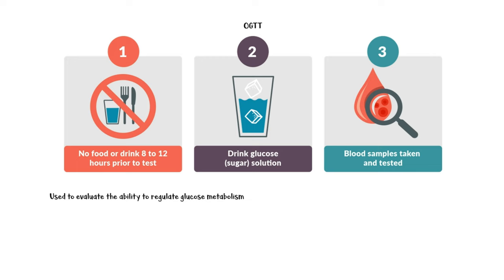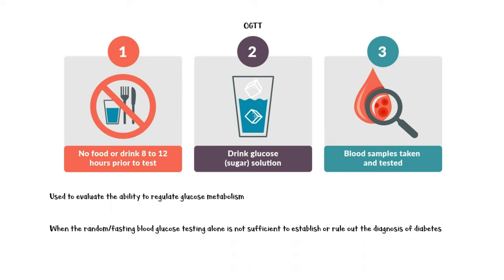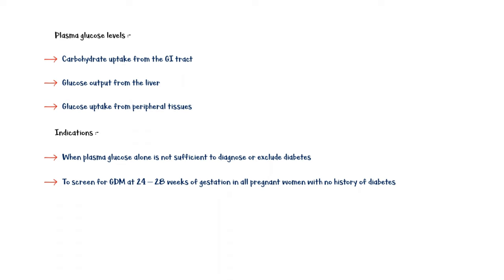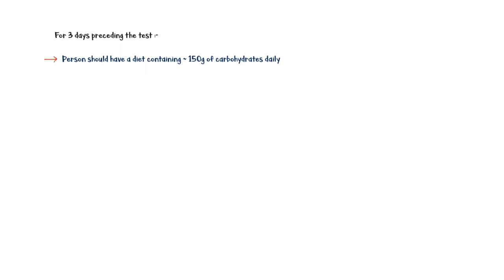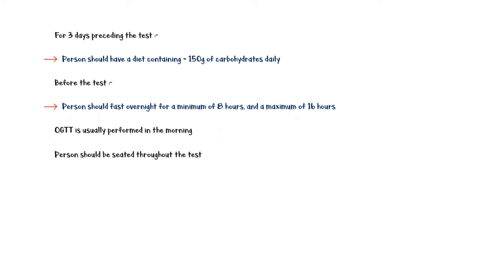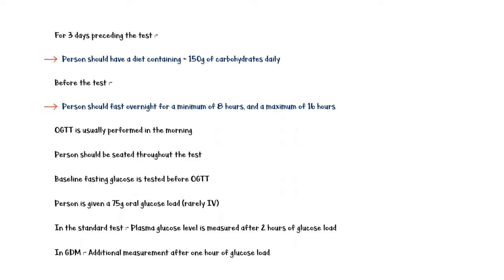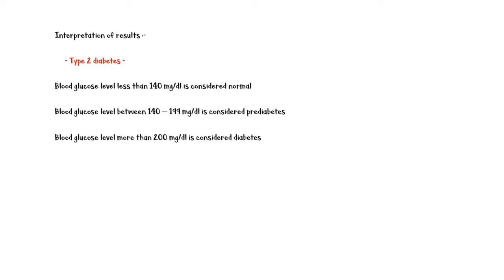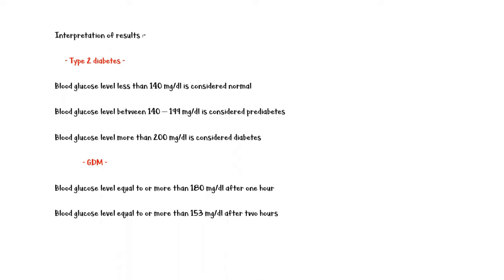Glucose Tolerance Test (OGTT/GTT) - Indications, Preparation, Interpretation Of Results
Glucose tolerance test is used to evaluate the ability to regulate glucose metabolism and is indicated when the random or fasting blood glucose testing alone is not sufficient to establish or rule out the diagnosis of diabetes.
Plasma glucose levels reflect a combination of carbohydrate uptake from the gastrointestinal tract, glucose output from the liver, and glucose uptake from the peripheral tissues. Glucose tolerance test is indicated when the serum glucose level alone is not sufficient to establish or exclude the diagnosis of diabetes. In addition, it is used to screen for gestational diabetes at 24 to 28 weeks of gestation in all pregnant women with no history of diabetes, to screen for diabetes mellitus at 6 to 12 weeks post-partum in women with a history of gestational diabetes, and to screen for impaired glucose tolerance, which is associated with an increased risk of diabetes mellitus.
For 3 days preceding the test, person should have a diet containing approximately 150 carbohydrates daily. Before the test, person should fast overnight for a minimum of 8 hours and a maximum of 16 hours. The test is usually performed in the morning and should be seated throughout the test. Baseline fasting glucose is measured before the test. The person is given a 75g oral glucose load. Very rarely, it may e given intravenously. In the standard test, plasma glucose level is measured after 2 hours of glucose load. However, in gestational diabetes, additional measurement is taken after one hour of the glucose load.
Cut of values for type 2 diabetes include the following. Blood glucose level less than 140 mg per deciliter is considered normal. Blood glucose level between 140 to 199 mg per deciliter is considered prediabetes. And blood glucose level more than 200 mg per deciliter is considered to be having diabetes. A diagnosis of gestational diabetes can be made if one of the following criteria are made. Blood glucose level equal to or more than 180 mg per deciliter after one hour following the oral glucose load, or blood glucose level equal to or more than 153 mg per deciliter after 2 hours following the oral glucose load.